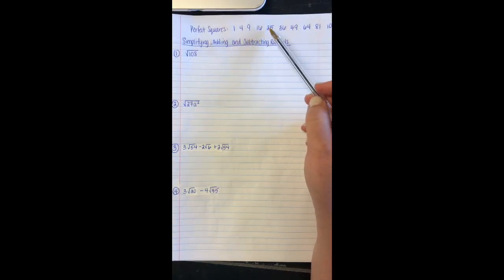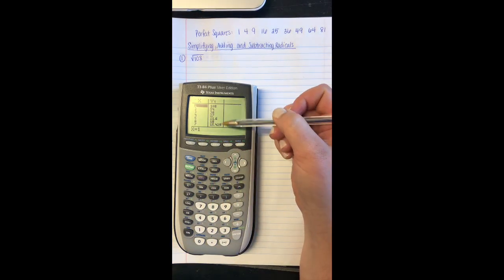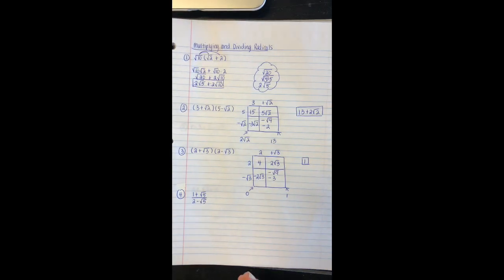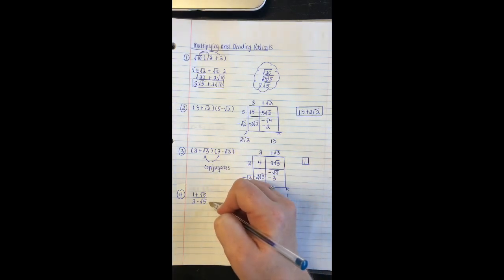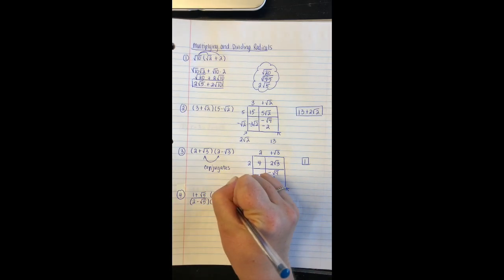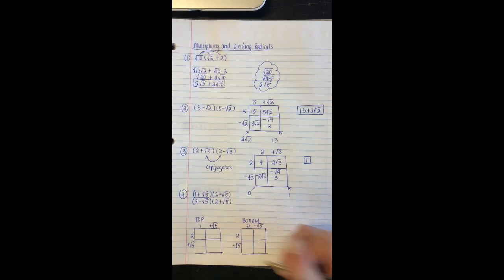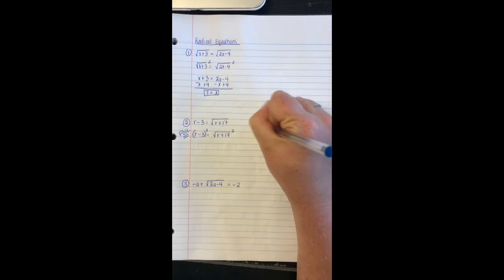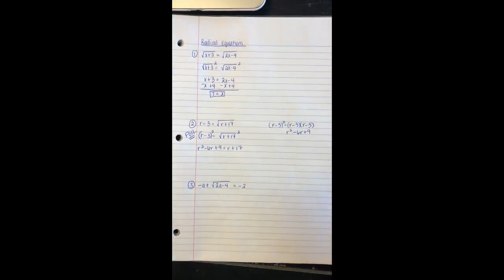Review Day 5: Radical Expressions and Equations